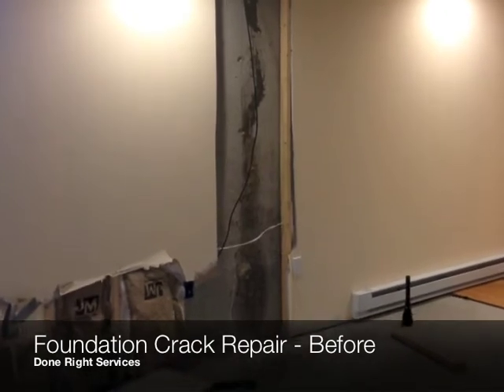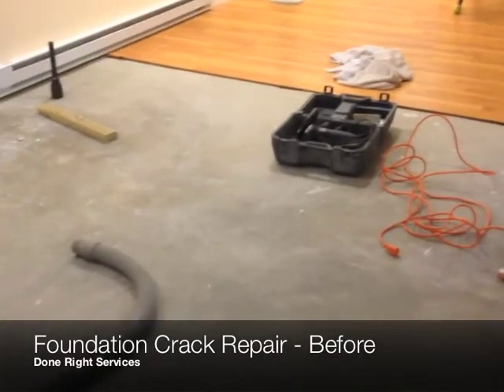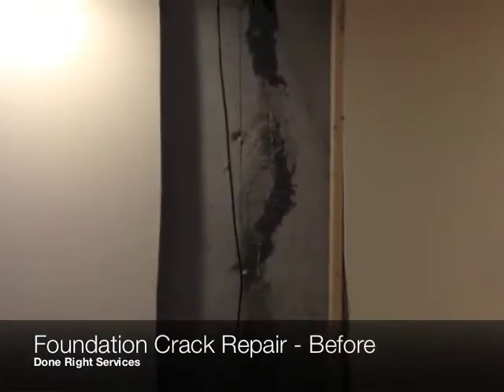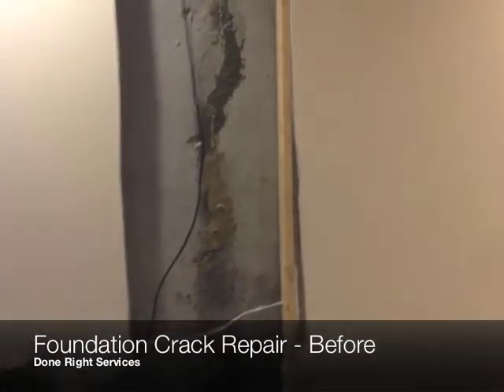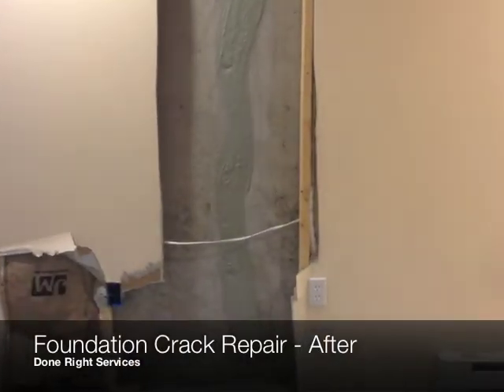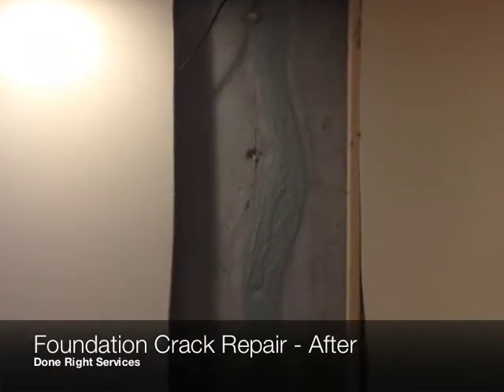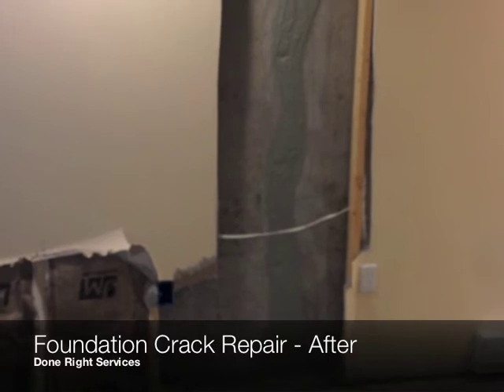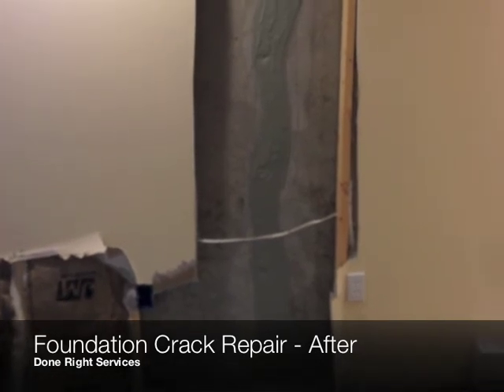Done Right Services, Foundation Crack Repair, basement foundation leak repair,Boston,MA,NH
Do you have a wet basement or musty mildew odors? Higher than Normal readings of radon? Mold and mildew on the walls and floor?

If you answer yes to any one of these, the culprit may be foundation cracks or concrete floor cracks - A problem that can seep water, moisture and radon into the basement of your home, and threaten not just the foundation's integrity but also the health and safety of your family. We are here to eliminate the problem right from its root, and end your wet basement worries once and for all!

Who Are We – Friendly and reliable, foundation crack repair & basement waterproofing professionals in Massachusetts and southern New Hampshire
Done Right Services is a family owned and operated basement waterproofing and foundation repair company, established in 1998 we have been providing homeowners, builders, and engineers with solutions to wet basement issues and foundation crack repairs.

With years of experience, spanning over various areas of expertise, we offer a well-rounded set of services that includes:

Foundation crack repair
Bulkhead waterproofing and joint sealing
Basement and garage floor crack repair
Cold/ Cove joint sealing
Radon sealing
Concrete Block and Stone foundation crack repair
Pipe penetration joint sealing & tie rod sealing
What We Do - We Solve the Problem
The Problem – a leaking foundation crack can be more dangerous than you may realize! The severity and dangers of the problem and health risks can multiply over time, and so will the cost of repair.

The Causes - There are a number of factors that causes concrete to crack including, shifting and settling, shrinkage, and stress. In any case, cracks in foundations lead to other problems and should be repaired by a professional foundation crack repair company.

The Dangers - If left untreated, foundation cracks can cause formation of mold, allow radon gases to seep in, water penetration and insect infestation. Problems that can expose family members numerous health related issues and respiratory problems. Moreover, foundation wall cracks can considerably lower the worth of your home.

The Solution - If you want a comprehensive and lasting solution to your problem, you need an expert who understands the seriousness of the matter, and is capable of offering prompt and professional help with a promise of lowest turnaround time and cost.

The Edge - We ensure long-term protection from all kinds of issues including moisture, water and radon penetration. As a result, you can sleep well with the surety that the problem will not return to bother you for years to come.

What We Offer - Value beyond Comparison
Done Right Services offers you all the benefits of choosing the best foundation crack repair service. We promise the best value for your money and time. Some of the features that make us stand out as your best foundation repair company in Massachusetts and New Hampshire include:

Money-Back Guarantee
A+ accredited member better business bureau
Professional Friendly and reliable staff
No hidden charges
Written transferable warranty
Lifetime warranty of the foundation
Discounts for multiple foundation crack repairs
Fully licensed and insured
So, when it comes to problems as serious as foundation cracks, Done Right Services is a company you can completely rely on.
Providing services in cities and towns of Essex County, middlesex county.